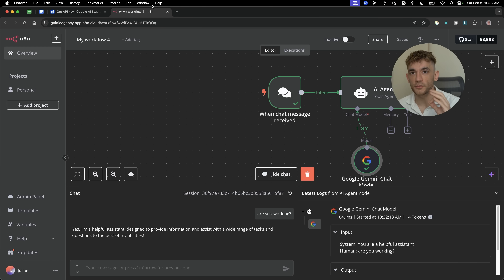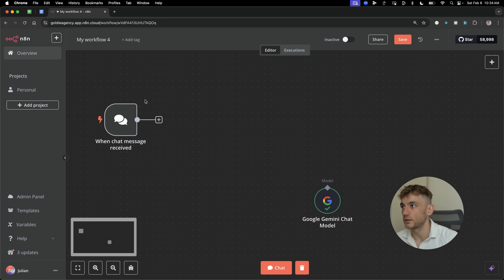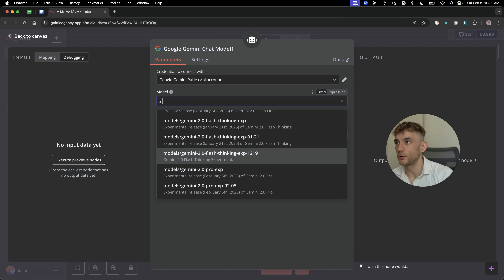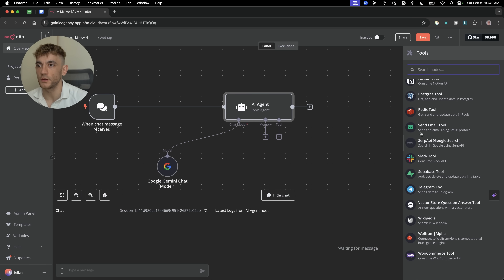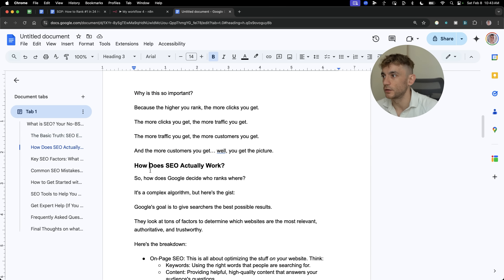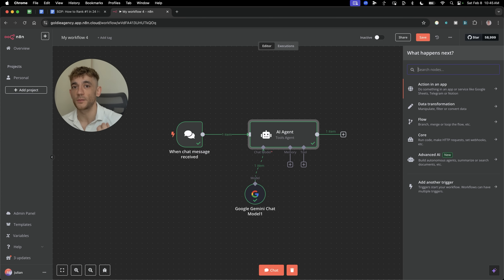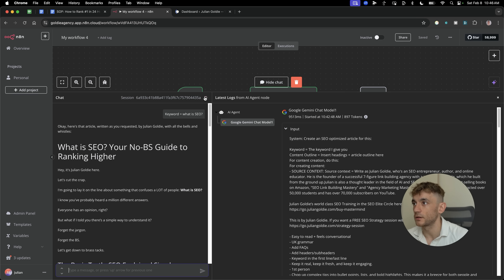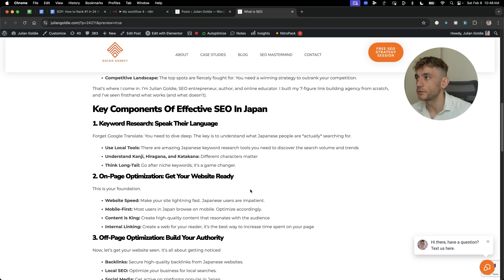NEW 1-Click Google AI Agents are INSANE! 🤯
How to Build Free AI Agents with Google Gemini 2.0 and N8n

In this video, learn how to build AI agents using Google Gemini 2.0 for free. Starter steps include obtaining a free two-week trial and an API key from NA10 and aistudio.google.com. The tutorial covers setting up AI workflows using N8n, integrating Google Gemini for chat triggers, and creating SEO-optimized content effortlessly. The video demonstrates automating tasks like blog content creation, keyword research, and publishing to WordPress. It showcases setting up AI workflows to streamline content generation and social media automation, offering insights into creating personalized content with internal links. Join the AI Profit Boardroom for customized AI agent setups and SEO strategy sessions.

00:00 Introduction to Building AI Agents with Gemini 2
00:04 Setting Up Your Free API Key
00:24 Creating Your First AI Agent Workflow
01:09 Advanced Workflow Customization
02:46 Testing and Verifying Your AI Agent
03:31 Automating Content Creation with AI
05:20 Publishing Content to WordPress
08:57 Creating an SEO Keyword Agent
14:02 Final Thoughts and Community Invitation